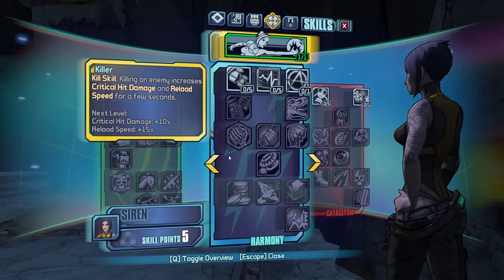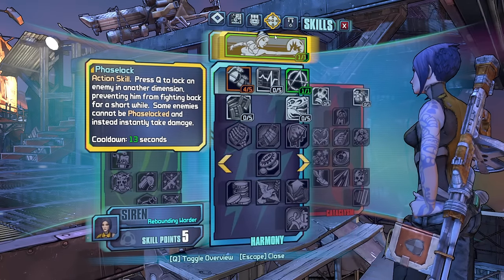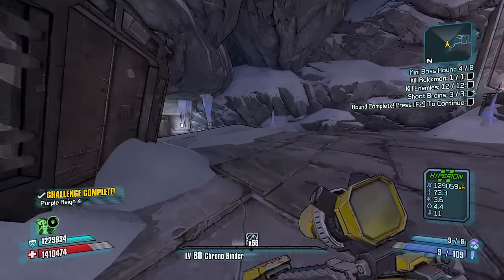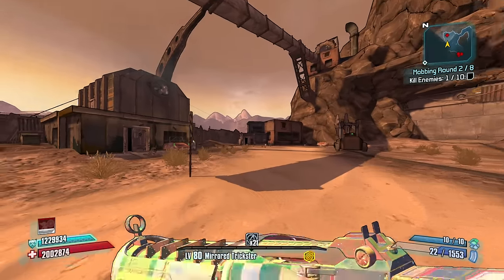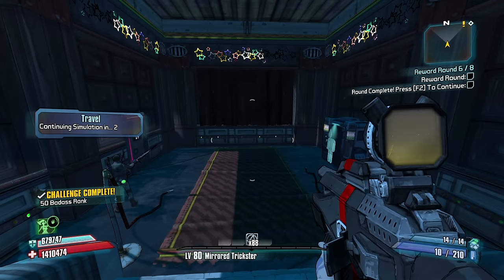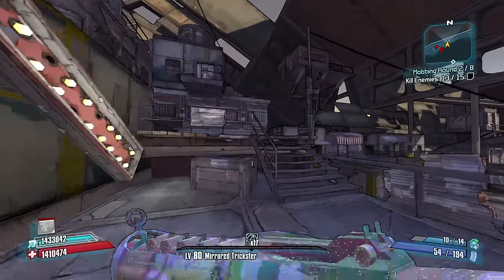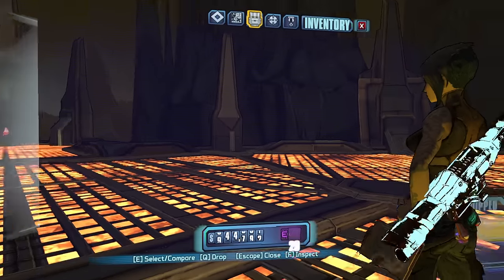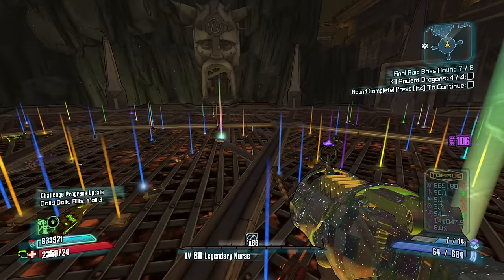The God Run (Borderlands 2 Roguelands)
I'll just let the damage do the talking for this one.